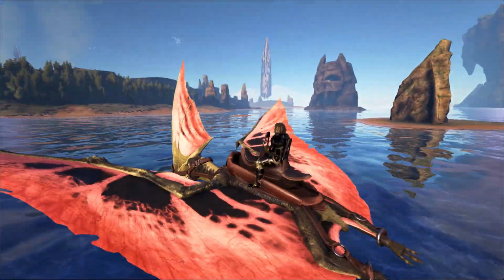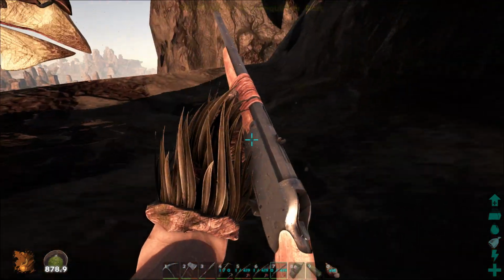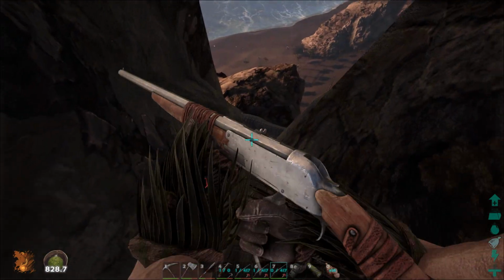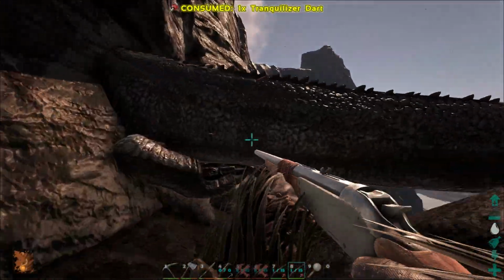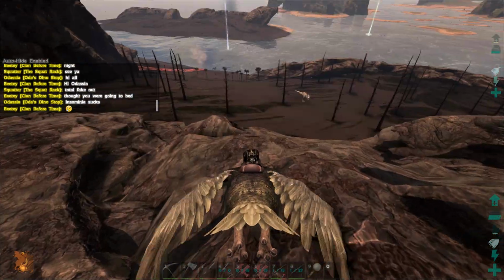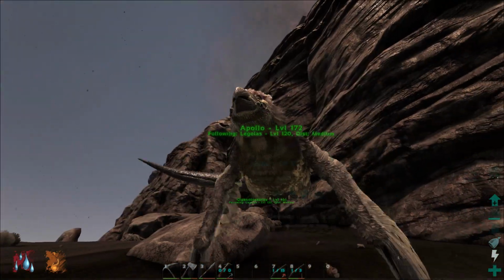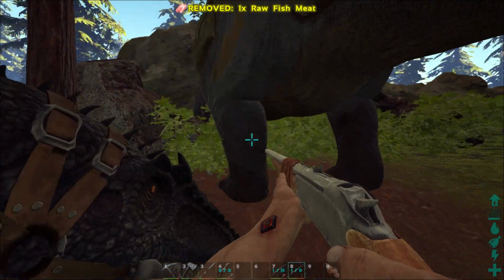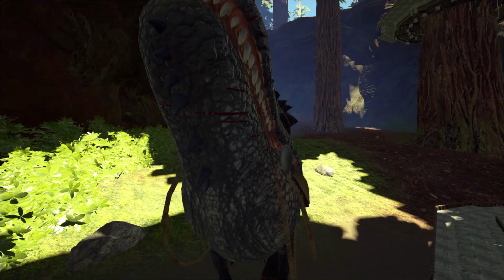Level 110 Giganotosaurus SOLO TAME - Kill Spree (E10) - ARK: Survival Evolved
Today I will finally be taming up a level 100+ Giga.  I will take you through most of the KO process and taming, then I will take this beast out and see what it can do.
Follow on Twitter for Updates!

I just opened a discord for the channel if you have any questions or just want to hang out!